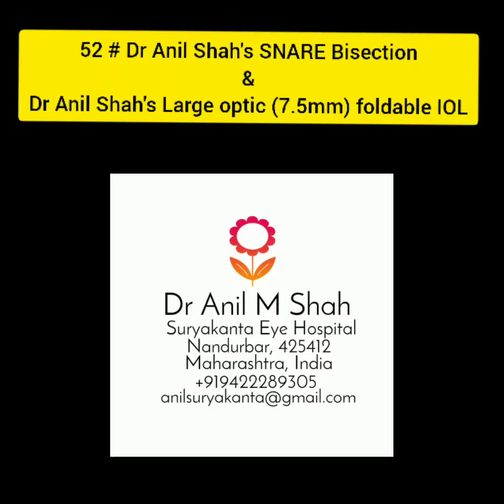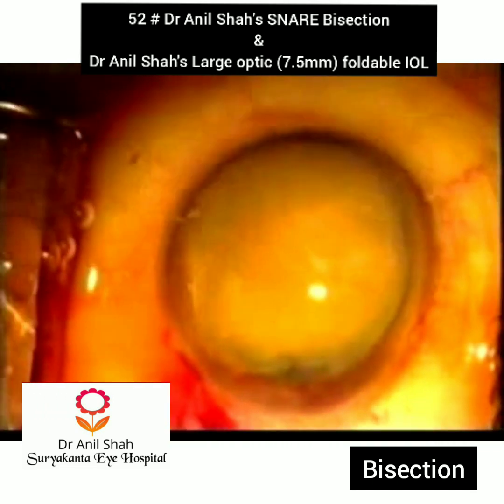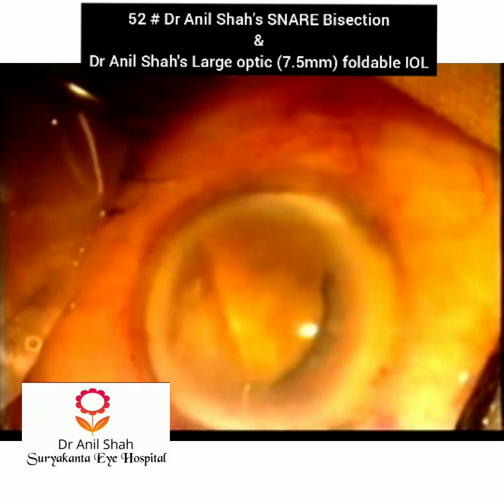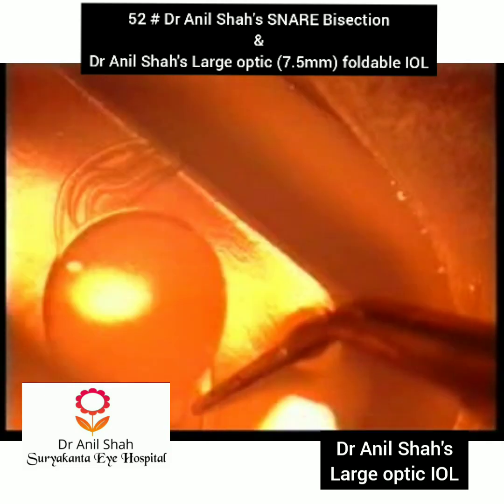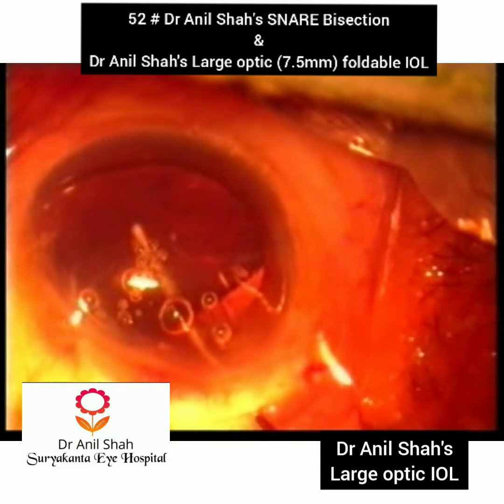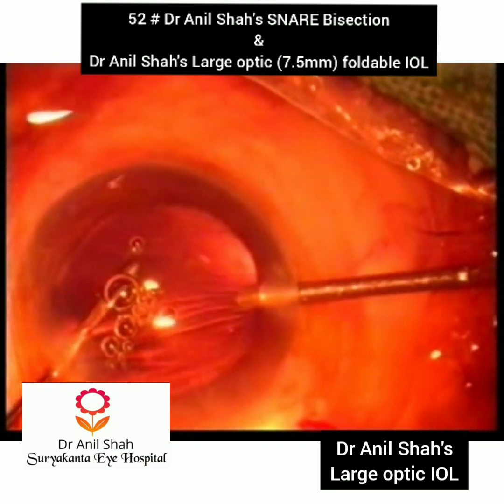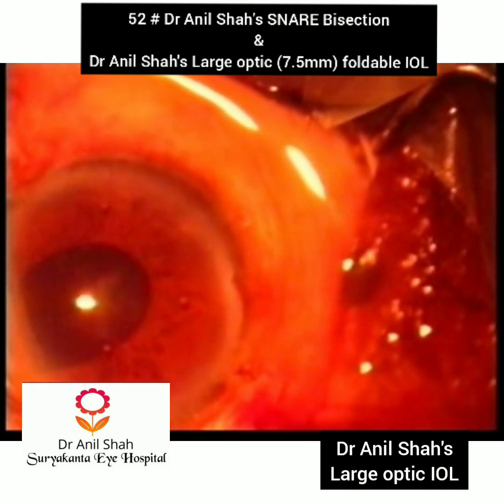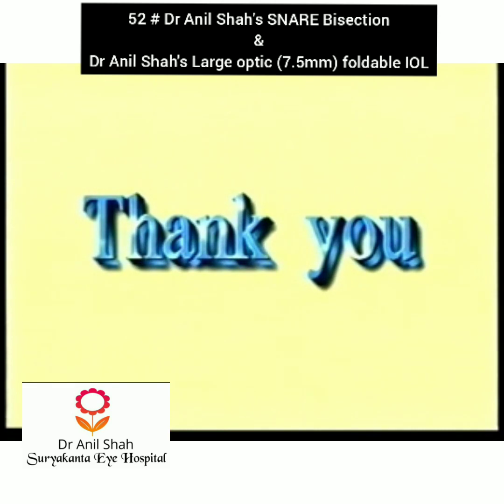52 # Dr Anil Shah's SNARE Bisection and Dr Anil Shah' LARGE OPTICS (7.5mm) foldable IOL.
52 # Dr Anil Shah's SNARE Bisection
and Dr Anil Shah' LARGE OPTICS (7.5mm) foldable IOL
 My Snare can divide any gread of cataract.
My designed LARGE OPTICS has many advantages.
This IOL has been awarded by Maharashtra ophthalmic society (MOS ) as BEST RESEARCH iin year 2005 at Mumbai.